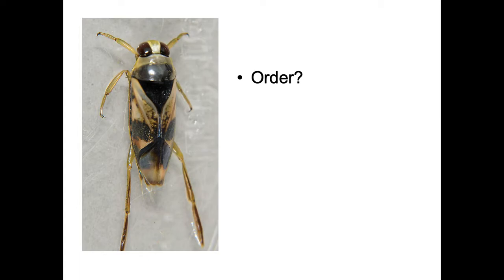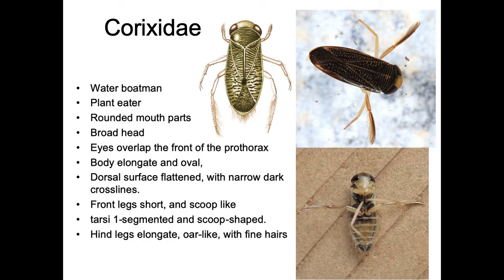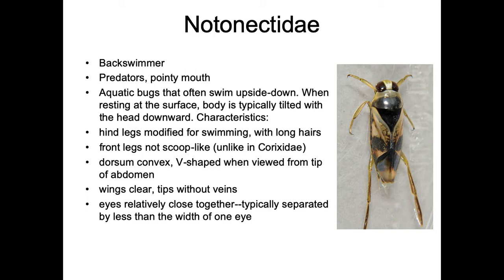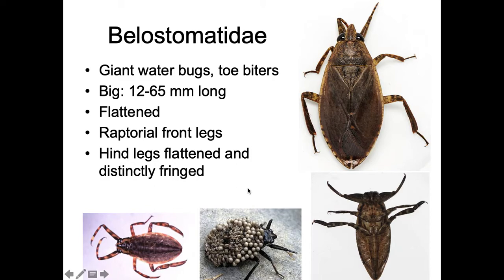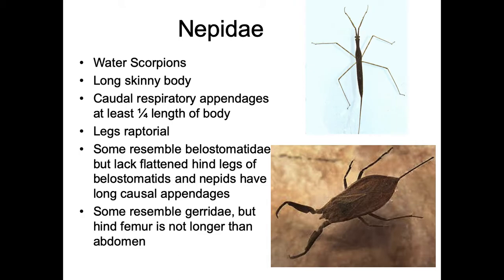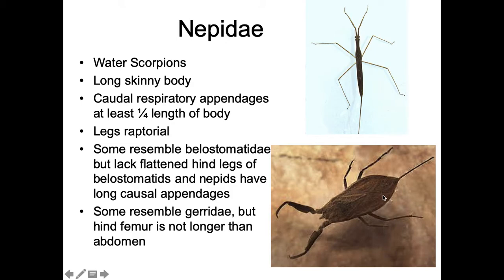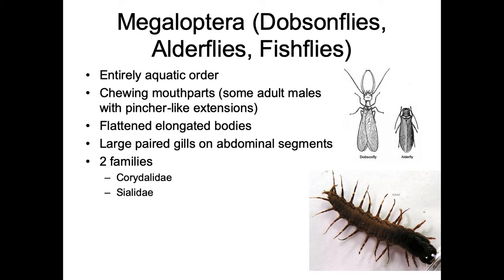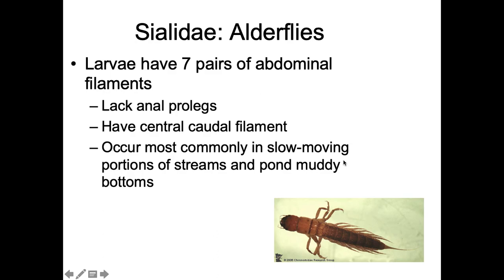Hemiptera & Megaloptera Families